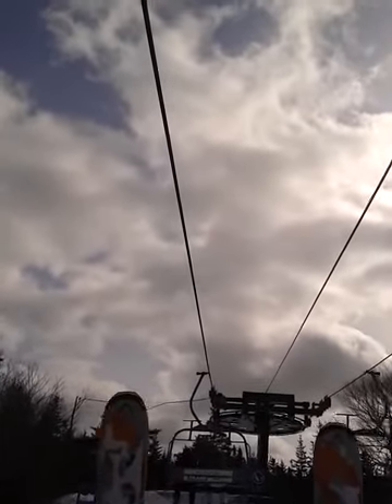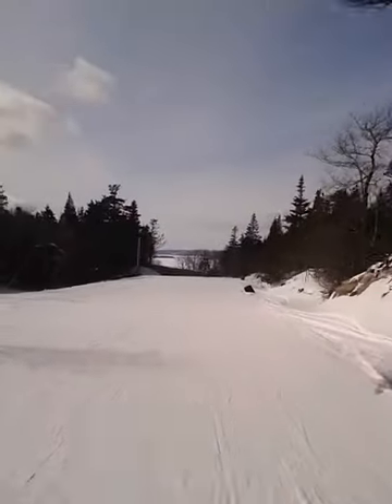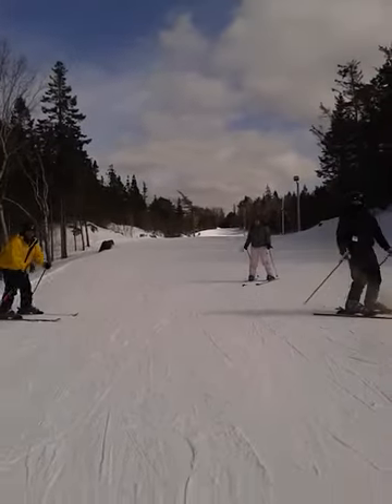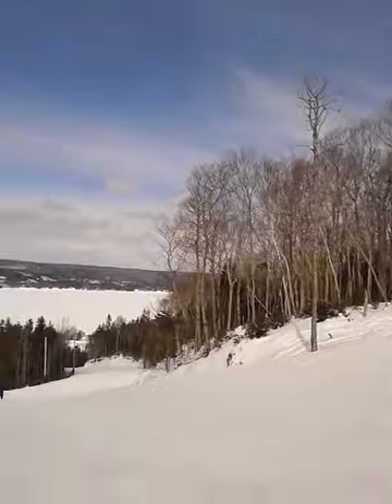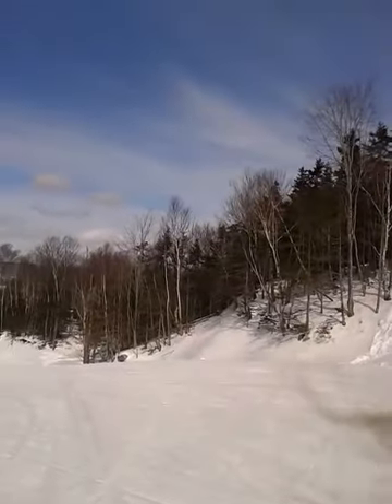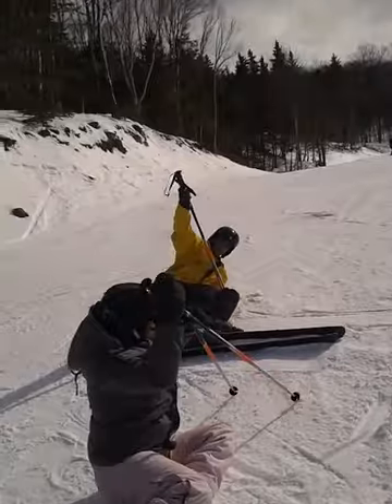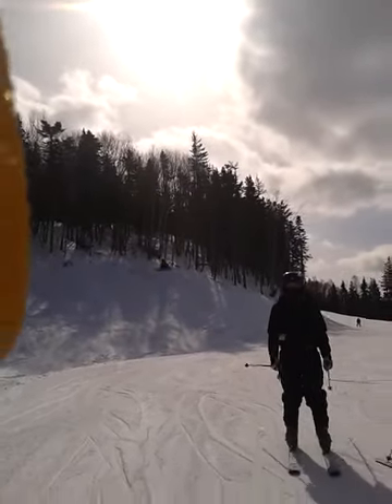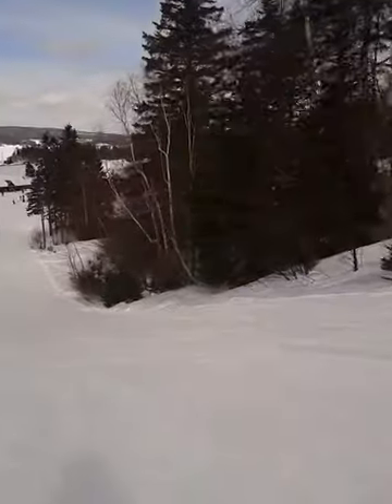Awesome Skiing Run